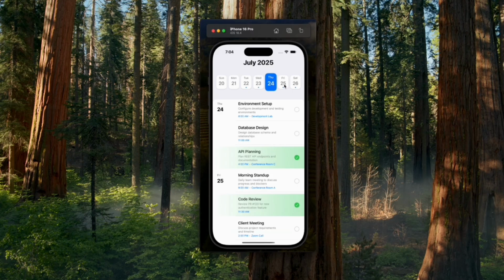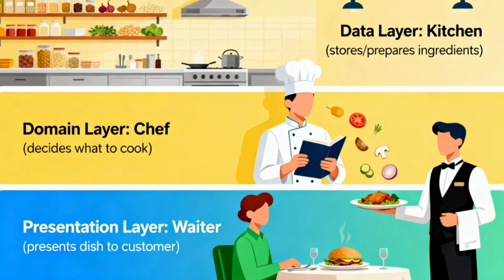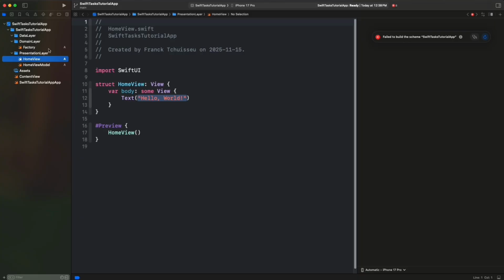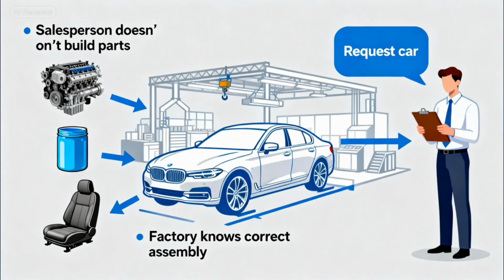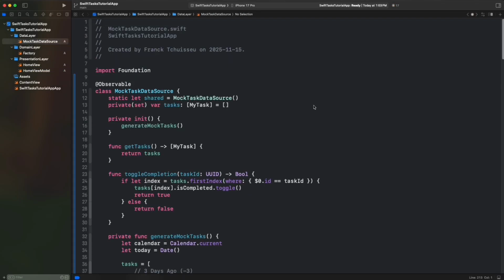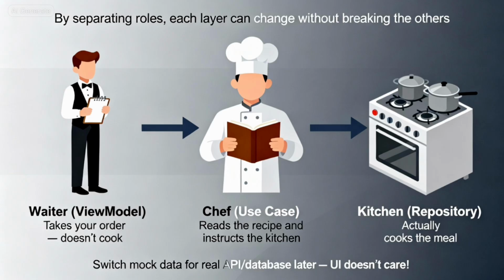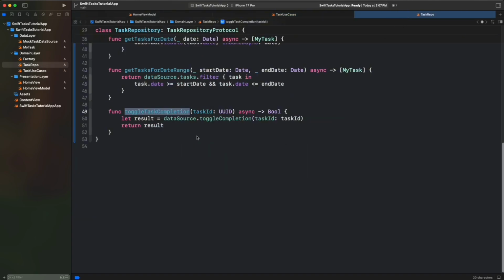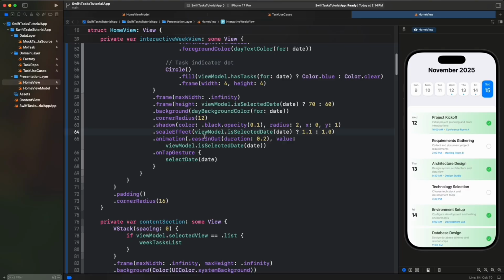Build a Clean SwiftUI App (Factory Pattern + Animations + Architecture Explained!)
Build a beautiful Swift Tasks App in SwiftUI while learning three powerful concepts every iOS developer should know:

✅ Factory Pattern for clean dependency injection
✅ Clean Architecture (Data → Domain → Presentation)
✅ Smooth SwiftUI animations to make your UI feel alive
✅ How to scale your projects with clear structure and maintainable code

This tutorial walks you step-by-step through building a production-ready architecture using SwiftUI + MVVM + Use Cases + Repository Pattern.
Perfect for beginners and intermediate devs wanting to level up their code quality.

Dependency Injection in Swift

Factory Pattern for object creation

Clean Architecture in iOS

Repositories + Use Cases

SwiftUI animation basics

State management with ViewModels

🎨 Your support helps me create amazing projects that will enhance your SwiftUI skills.